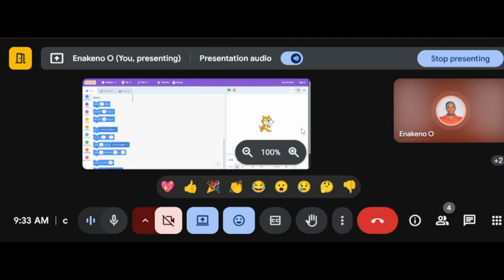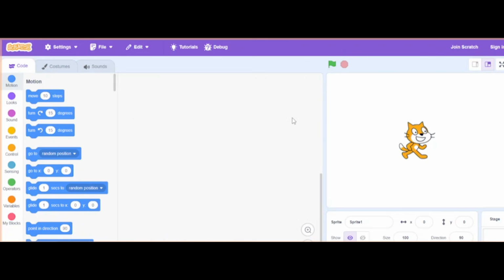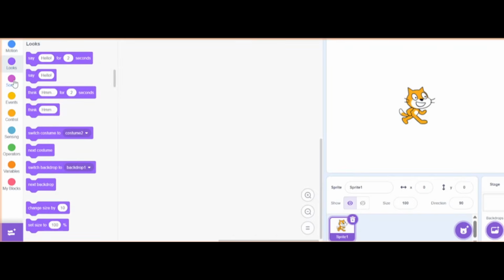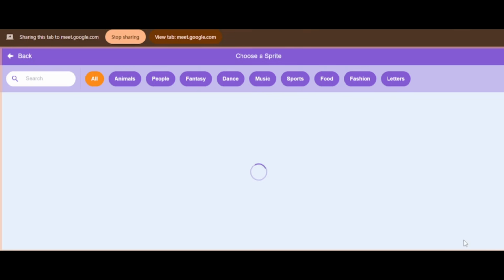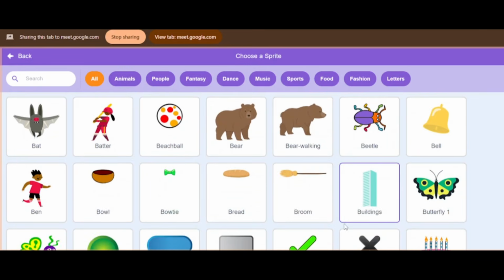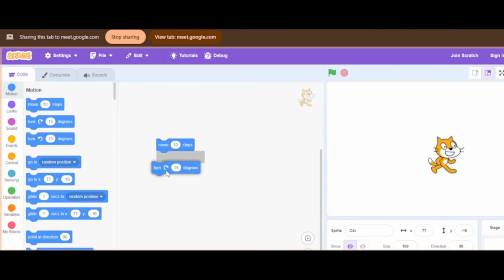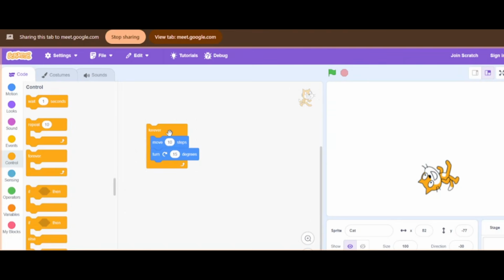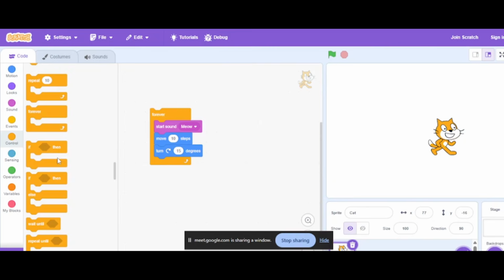Introduction to the Scratch Interface | Learn Scratch for Beginners 🎮💻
Welcome to Scratch! 🎨💻 In this beginner-friendly lesson, we explore the Scratch interface and learn what each section does.

You’ll learn about the Stage, Sprite, Blocks Palette, Coding Area, and other important tools you need to start creating your own Scratch projects.

Perfect for kids, students, and beginners learning coding.

🚀 Learn. Create. Code with Scratch!